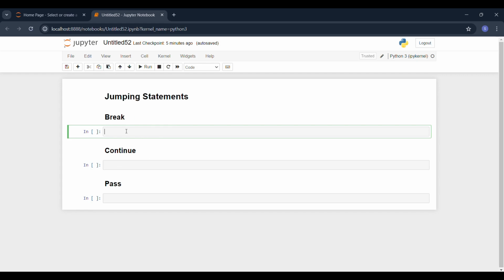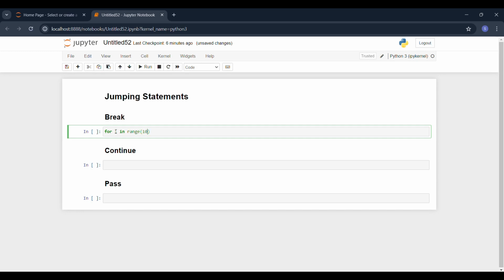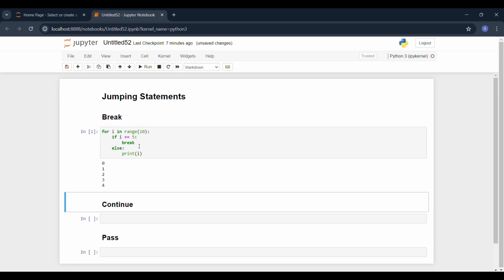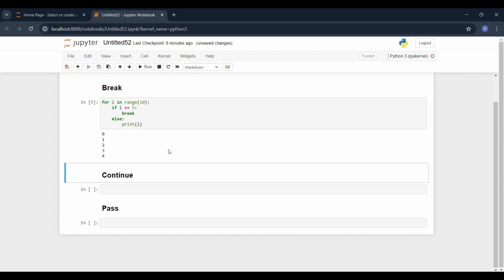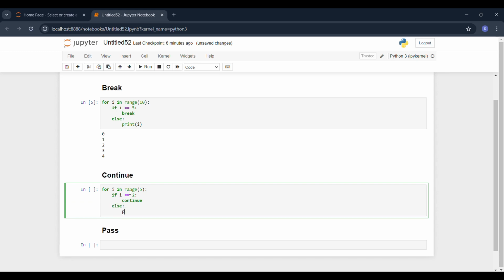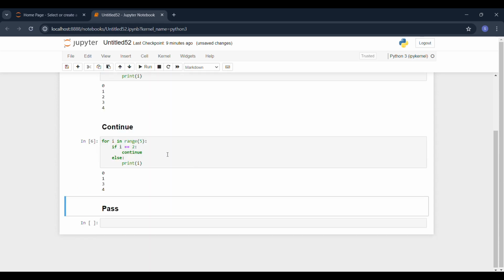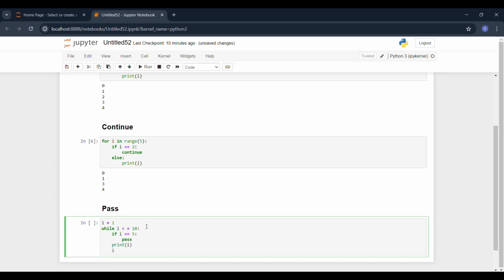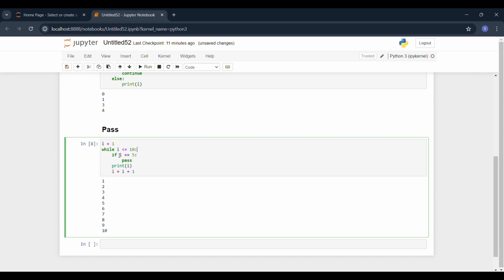Jumping Statements in Python | Break, Continue and Pass in Python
In this tutorial, we'll cover Jumping Statements in Python: how to use break, continue, and pass to control the flow of your loops and functions.

📌 Topics Covered:

✅ break: Exit loops early when certain conditions are met
✅ continue: Skip the current iteration and move to the next one
✅ pass: Placeholder for future code that doesn't disrupt program execution

These statements are essential for managing loops and conditions efficiently in Python. Whether you're new to Python or need a quick refresher, you'll learn how to control program flow with ease using these powerful tools!

Watch till the end to get hands-on examples and practical tips to improve your coding skills. 🚀